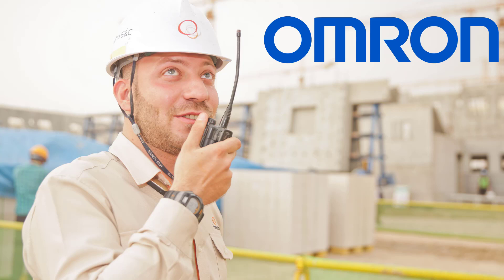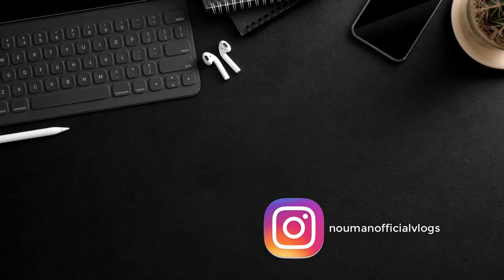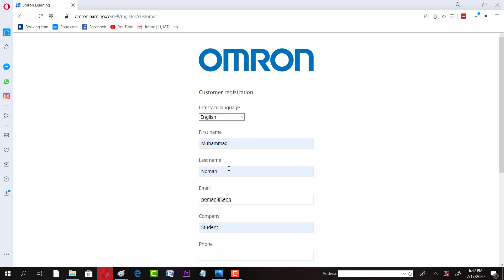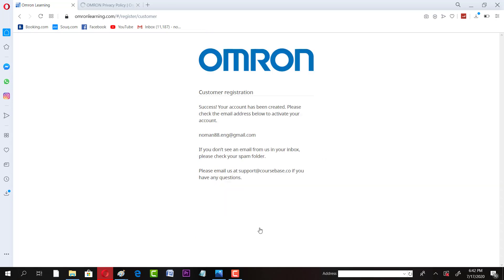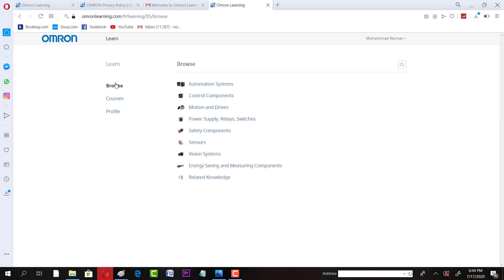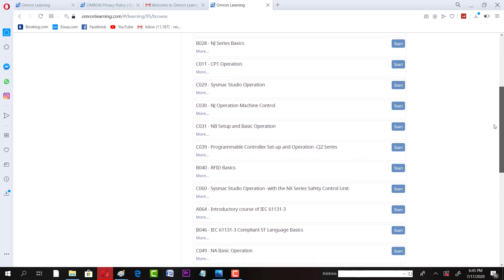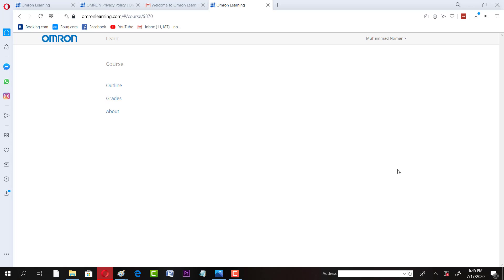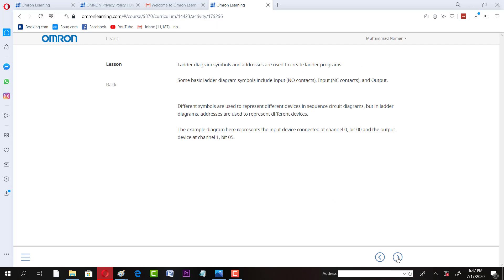Free Automation ( PLC etc) Certifications and Training's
Free OMRON Automation ( PLC etc) Certifications and Training's
Here is list of all courses offered by OMRON
A009 - Introduction to Factory Automation
B010 - PLC Basics
B012 - OMRON FA Network Basics
B027 - Introduction to Sysmac Automation Platform
B028 - NJ Series Basics
C011 - CP1 Operation
C029 - Sysmac Studio Operation
C030 - NJ Operation Machine Control
C031 - NB Setup and Basic Operation
C039 - Programmable Controller Set-up and Operation -CJ2 Series
B040 - RFID Basics
C060 - Sysmac Studio Operation -with the NX Series Safety Control Unit-
A064 - Introductory course of IEC 61131-3
B046 - IEC 61131-3 Compliant ST Language Basics
C049 - NA Basic Operation
C065 - Sysmac Studio Operation (ST Program)
A069 - Introduction to FA Open Networks
B073 - Introduction to Ladder Programming
B071 - EtherCAT® Basics
B070 - EtherNet/IP Basics
A074 - Fundamentals of Electricity for Industrial Automation
Control Components
Motion and Drives
Power Supply, Relays, Switches
Safety Components
Sensors
Vision Systems
Energy Saving and Measuring Components
Related Knowledge